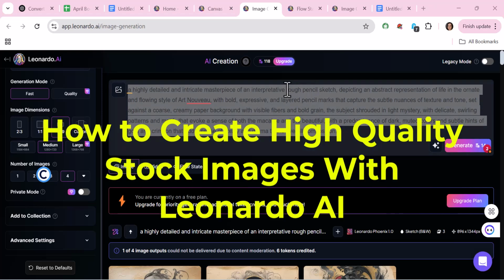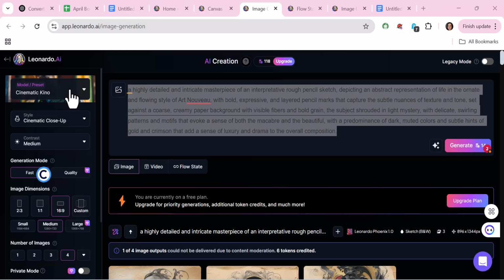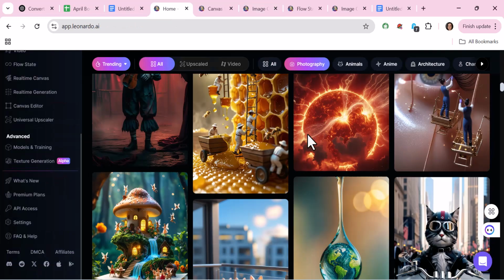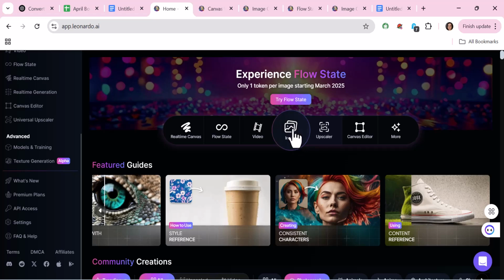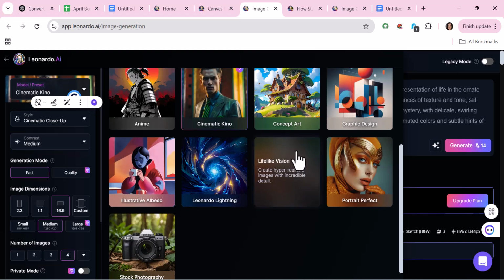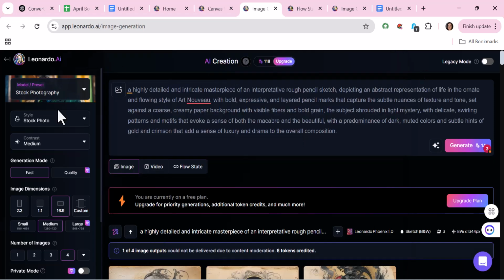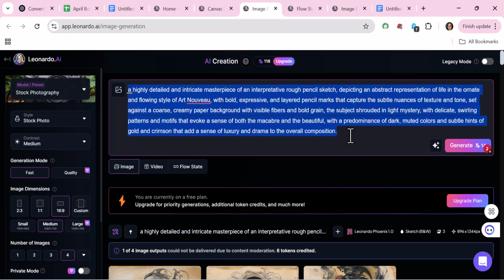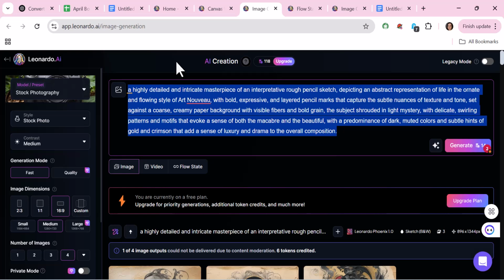How to Create High Quality Stock Images With Leonardo AI (Best Method)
In this video, I’ll show you exactly how to use leonardo ai video and  how to use leonardo ai tutorial step by step so you can get results quickly and without confusion.

I’ll walk you through how to use leonardo ai tool and how to use leonardo ai image to image, why it matters, and the best way to approach it so you can successfully learn how to use leonardo ai flow state right away.

If you’ve been wondering how to use leonardo ai full tutorial, this guide will make it clear and easy to follow.